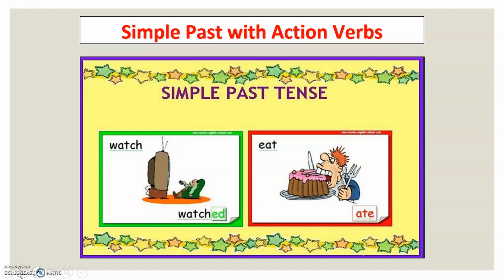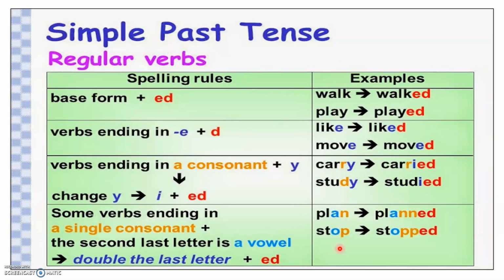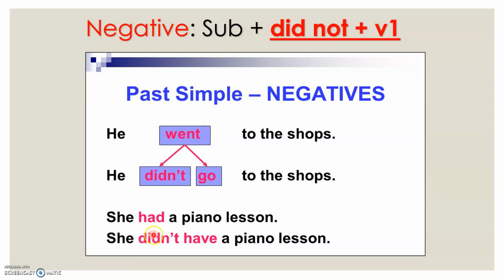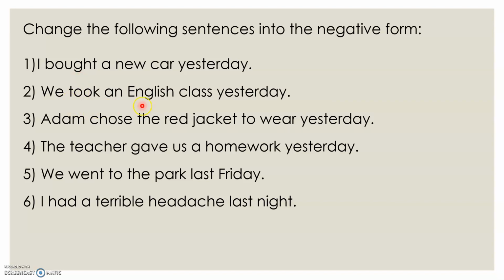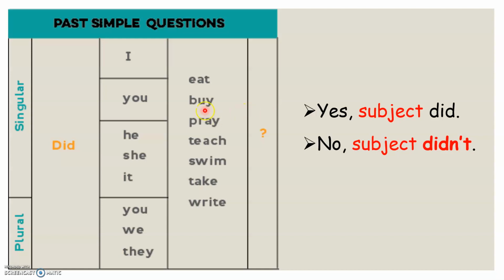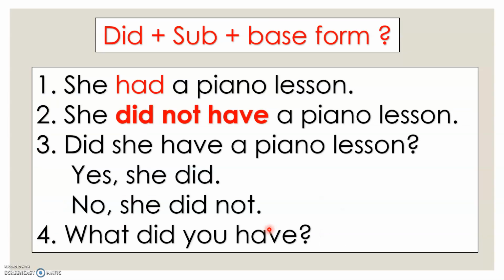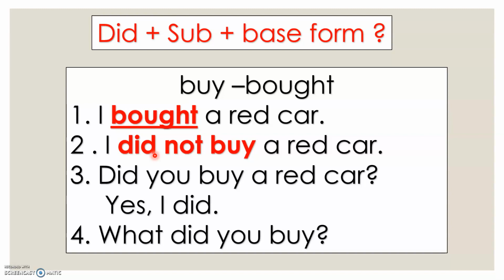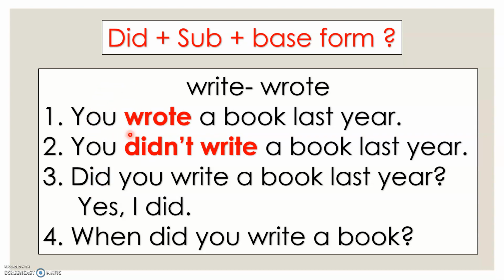Grammar Time❤❤ Simple Past Irregular verbs ❤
Welcome back my beautiful students ❤
What are you up to these days?
Tell me where did you go yesterday?
Don't forget to use different past tense verbs in your sentences ❤